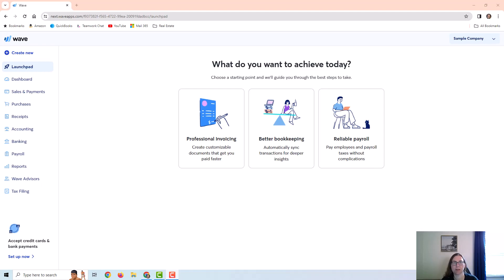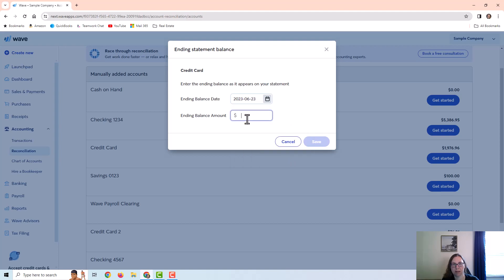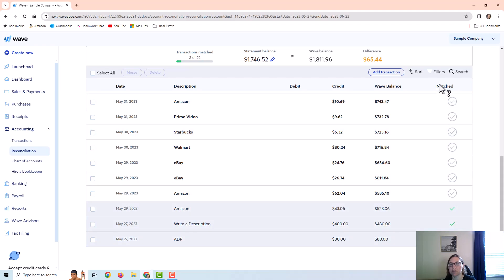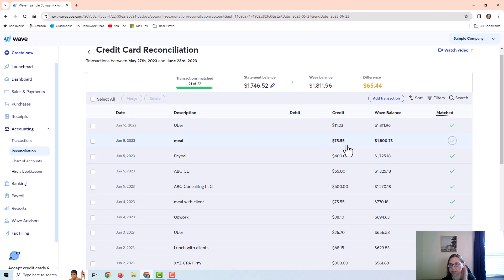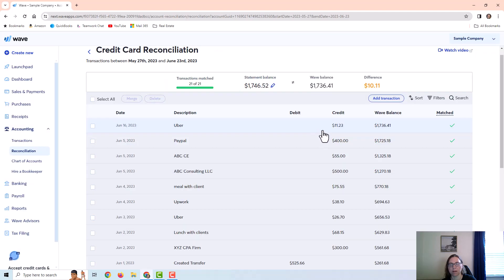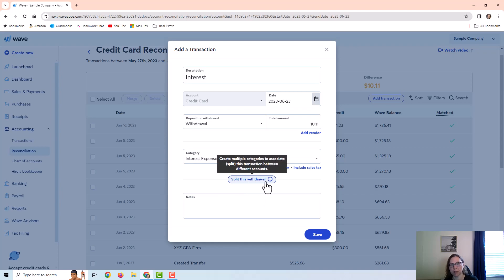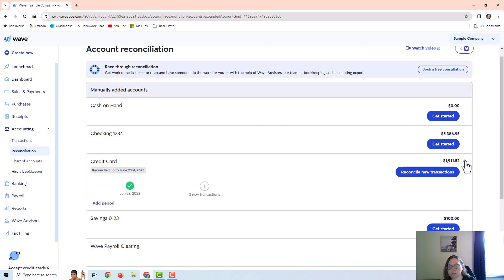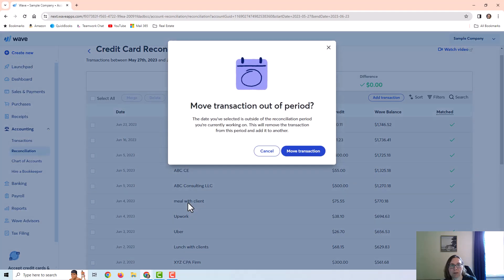Wave Apps - Reconciling Bank and Credit Card Accounts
This video is a demonstration of a credit card reconciliation in Wave Apps.  A bank reconciliation would work in the same way.